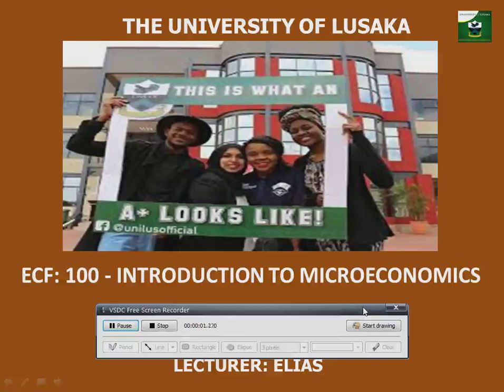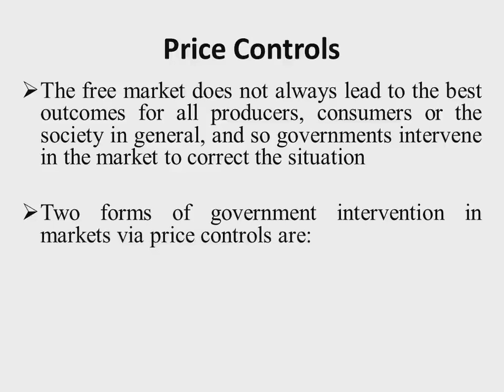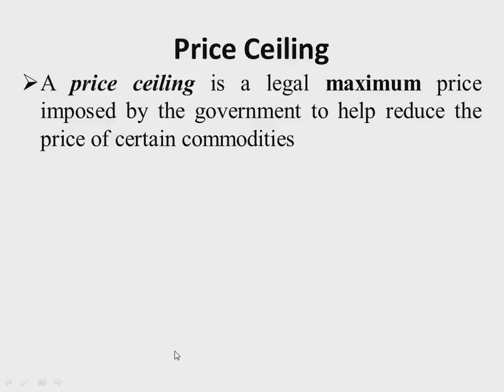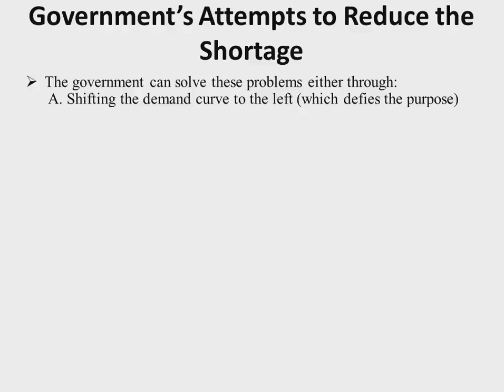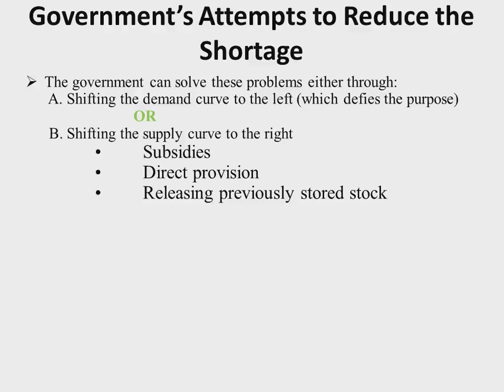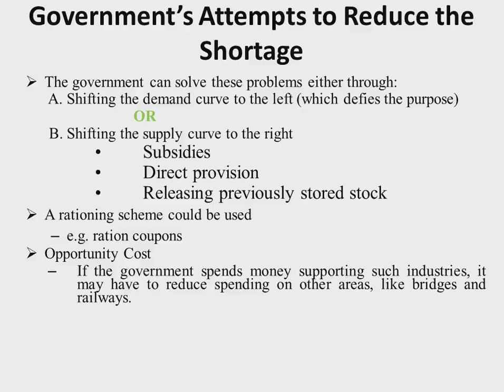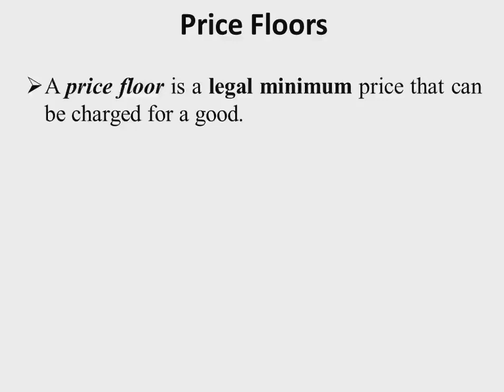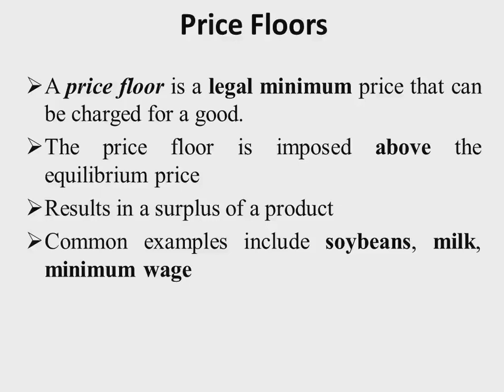Demand and Supply Part 6 - Price Controls